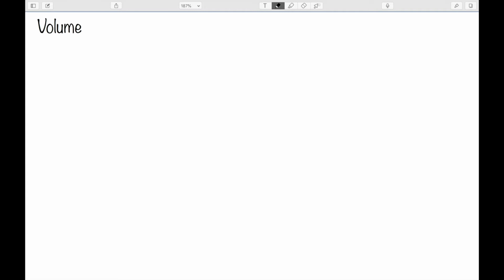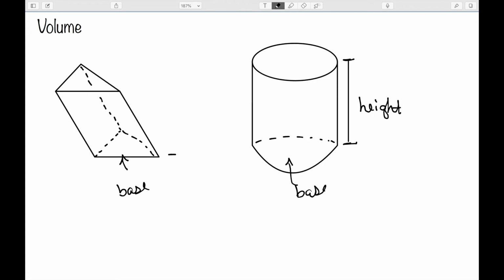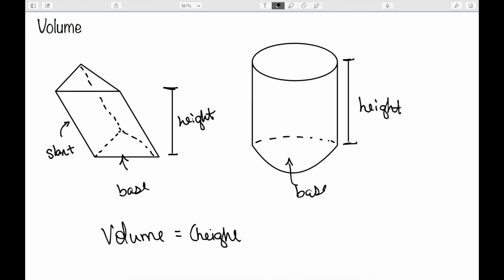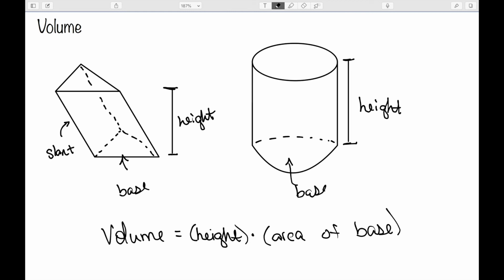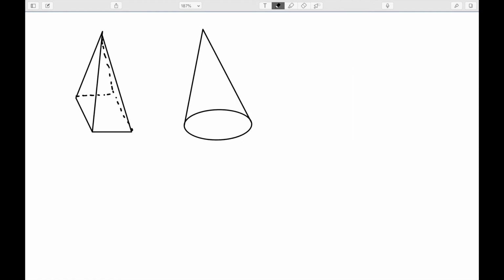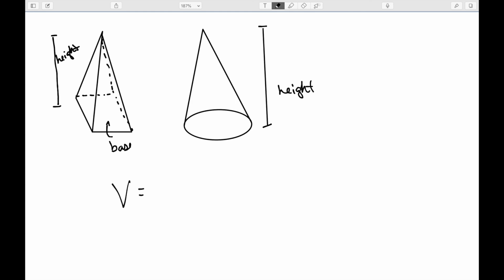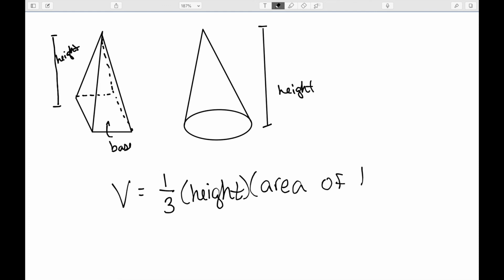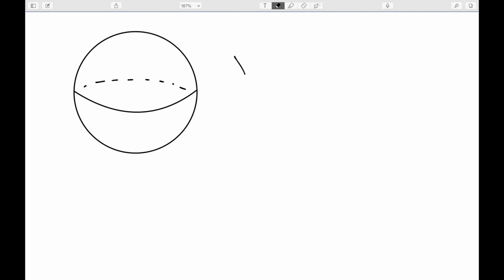Volume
I discuss how to find the volume of a prism, a pyramid, and a sphere.